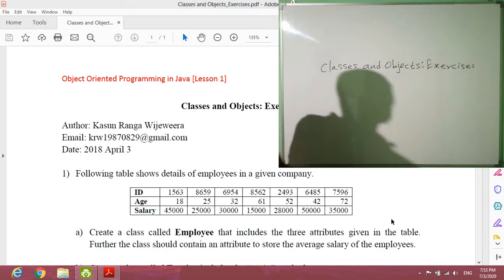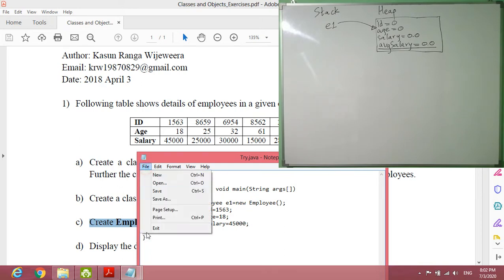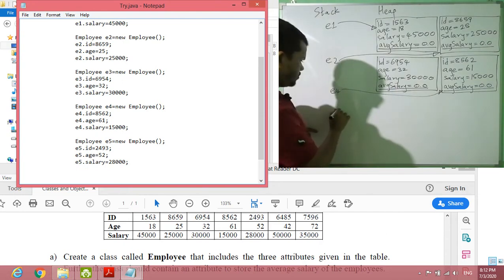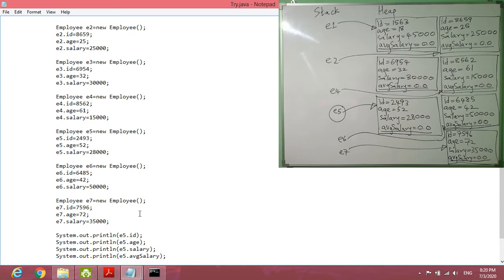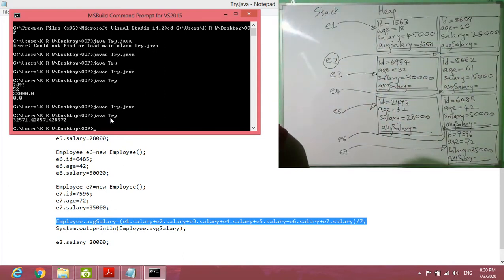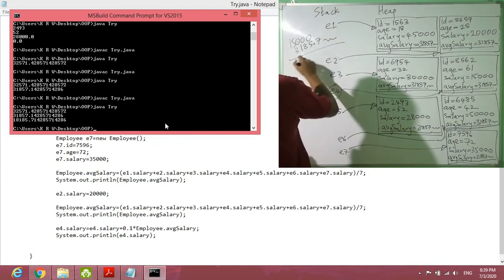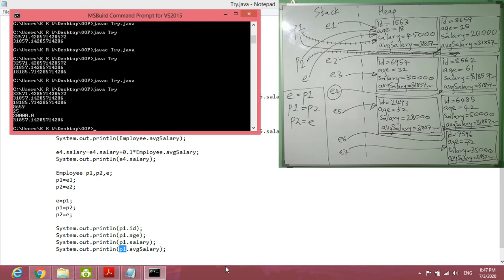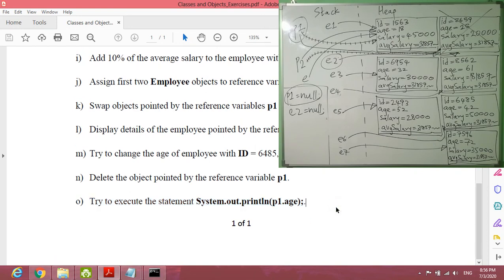Classes and Objects in Java: Exercises